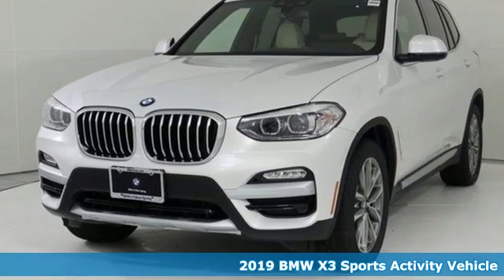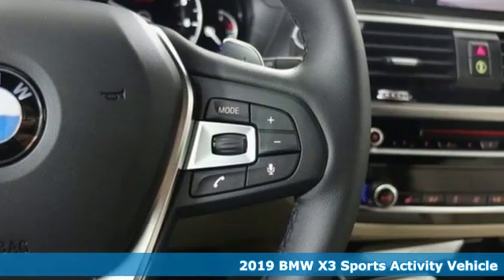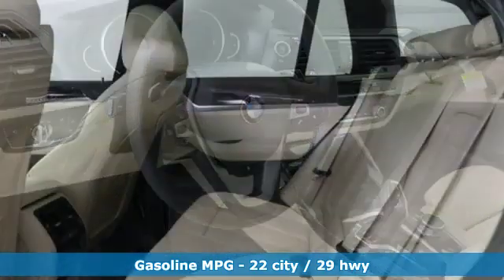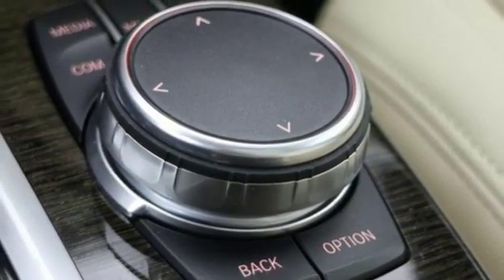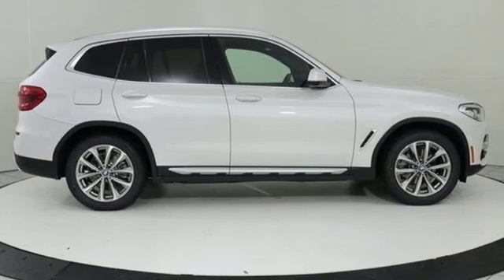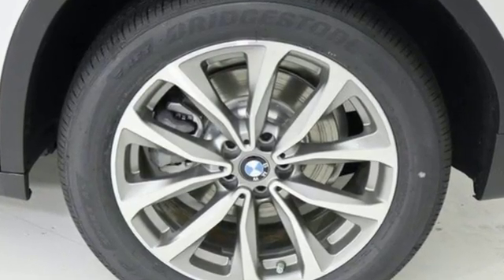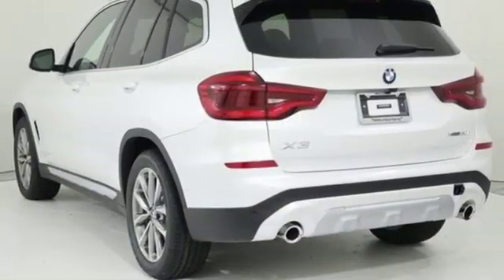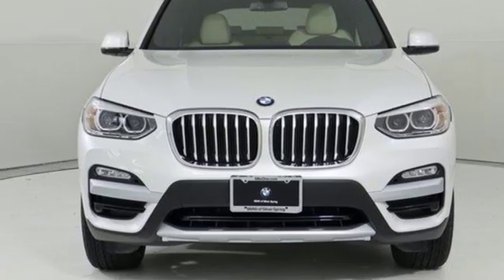Used 2019 BMW X3 Baltimore MD Washington DC, MD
Year: 2019
Make: BMW
Model: X3
Trim: xDrive30i Sports Activity Vehicle
Engine: 2.0L 4 Cylinder Engine
Transmission: AUTOMATIC
Color: Mineral White Metallic
Interior: Canberra Beige/Black SensaTec
Stock #: T90421L
VIN: 5UXTR9C56KLE15292
EPA 29 MPG Hwy/22 MPG City! Moonroof, Heated Seats, Nav System, iPod/MP3 Input, Back-Up Camera, All Wheel Drive, Rear Air, Power Liftgate, Turbo Charged Engine, HEATED FRONT SEATS, WHEELS: 19 X 7.5 (STYLE 692). AND MORE! KEY FEATURES INCLUDE: All Wheel Drive, Power Liftgate, Rear Air, Back-Up Camera, Turbocharged, iPod/MP3 Input Rear Spoiler OPTION PACKAGES: CONVENIENCE PACKAGE LED Headlights w/Cornering Lights, Panoramic Moonroof, SiriusXM Satellite Radio, 1 year All Access subscription, Comfort Access Keyless Entry, Lumbar Support, NAVIGATION SYSTEM Remote Services, Advanced Real-Time Traffic Information, Apple CarPlay Compatibility, In-Dash CD Player, WHEELS: 19 X 7.5 (STYLE 692) V-spoke, Tires: 245/50R19 AS Run-Flat, HEATED FRONT SEATS, DRIVING ASSISTANCE PACKAGE Active Driving Assistant, rear cross-traffic alert, Active Blind Spot Detection, Lane Departure Warning, HEATED STEERING WHEEL. VISIT US TODAY: Our mission is to expedite the process by putting you in control. We provide price and payment quotes that detail and clarify any/all fees - no surprises. Our goal is to create an efficient and enjoyable experience every time you visit our dealership, BMW of Silver Spring is your local area BMW destination. DISCLAIMER: *Your additional costs are sales tax, tag and title fees for the state in which the vehicle will be registered, any dealer-installed options (if applicable) and a $299 dealer processing fee (not required by law). Prices are subject to change, and prior sales are excluded from these offers. While every reasonable effort is made to ensure the accuracy of this information, we are not responsible for any errors or omissions contained on these pages. Please verify any information in question with the dealer. Every Loaner Vehicle Internet Price includes current applicable manufacturer rebates and incentives, but certain conditions apply to some of these offers. Those offers and conditions may require financing through BMW Financial Services. THIS VEHICLE IS USED AS A LOANER IN OUR BMWSERVICE DEPARTMENT.

Address:
3211 Automobile Boulevard